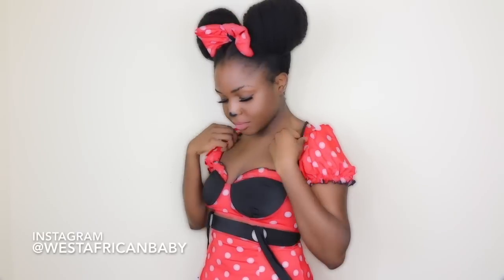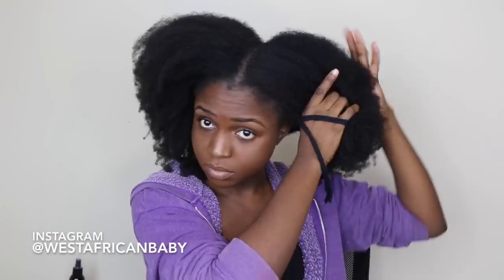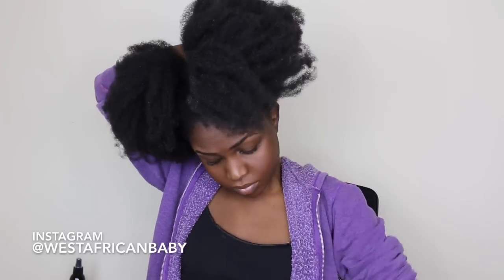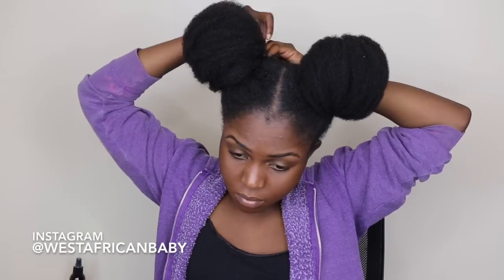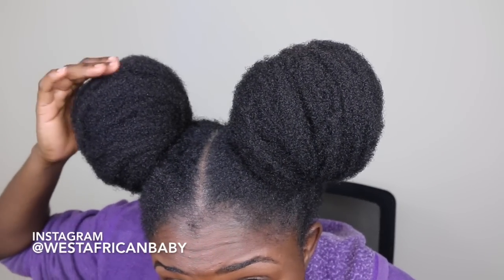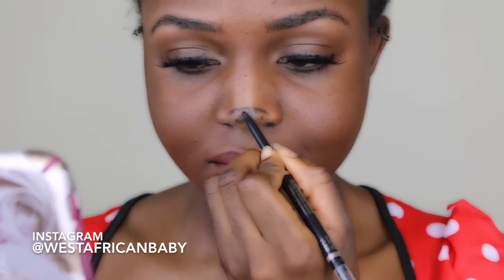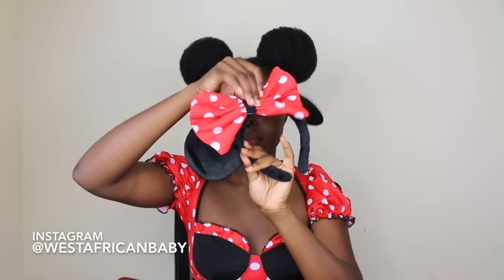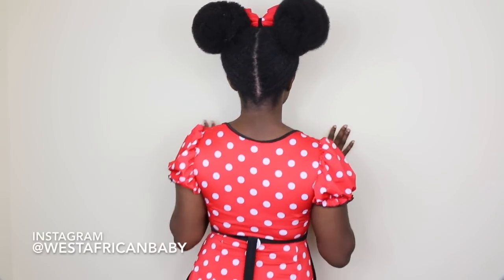MINNIE MOUSE HALLOWEEN COSTUME ft UncleFunkysDaughter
All products are at your local TARGET!!!
Products used and Prices:
3)Thirsty curls leave in Curl Revitalizer($11.50)

Use Coupon code "WESTAFRICANBABY" to receive 15% off of orders at Unclefunkysdaughter.com- NOT an affiliate code, I'm not making money from the code, it's just for you guys to save money.